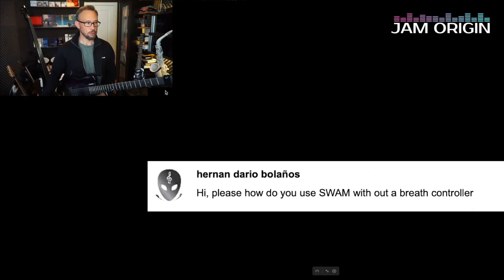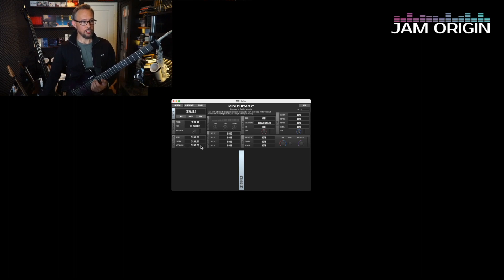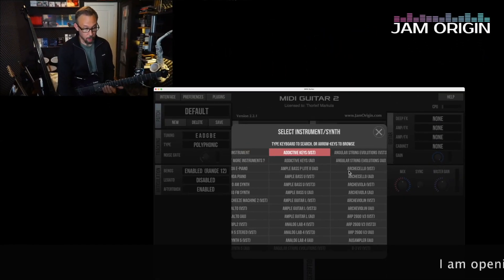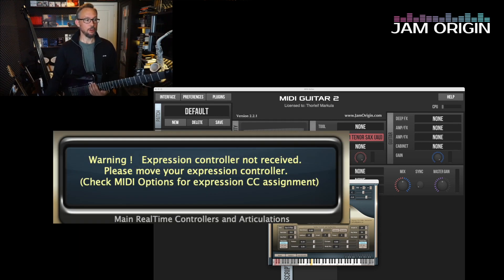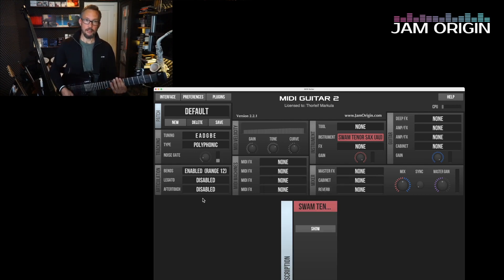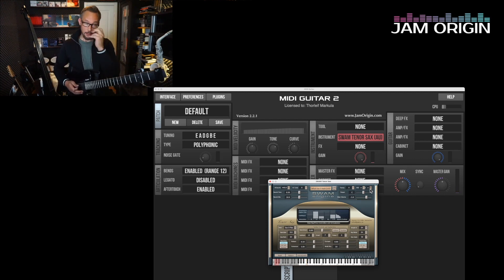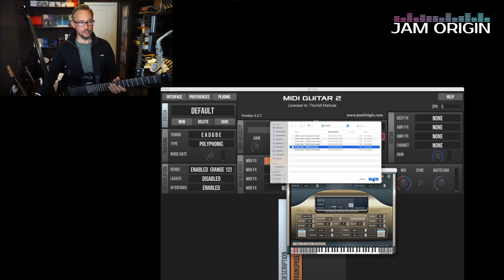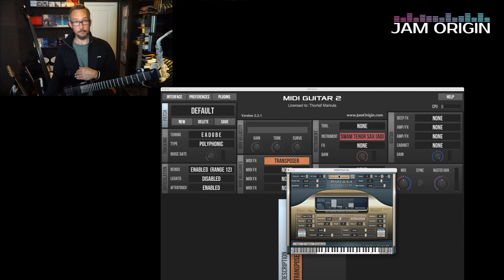Playing SWAM Instruments with MIDI Guitar 2 WITHOUT breath controller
This is a video to demonstrate how to use the AFTERTOUCH option in MIDI Guitar 2, to satisfy the SWAM instrument requirement on expression controller data for it to work. It is really part of a more comprehensive discussion of Aftertouch as expression data in general, but that will have to be another video. Here I only point to the two main things you need to set up to have the MIDI Guitar software send out expression data, and to work properly with the all-important bend function. Any questions as always, use the comments below and I'll try and answer them as best I can.